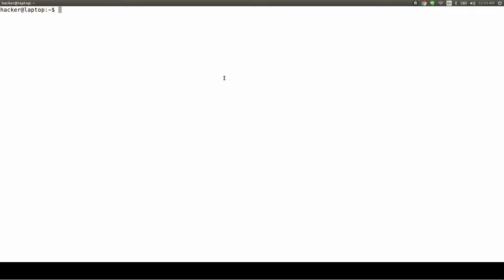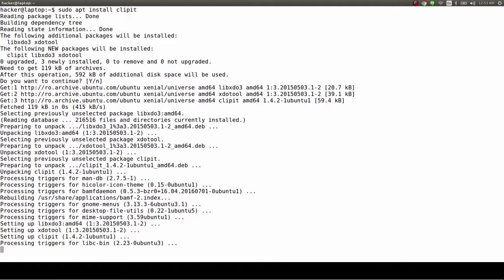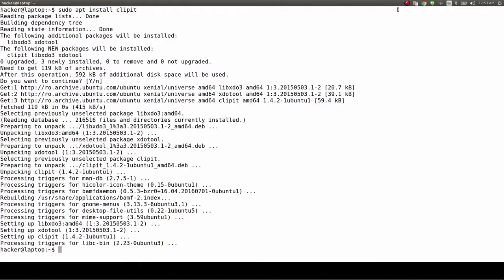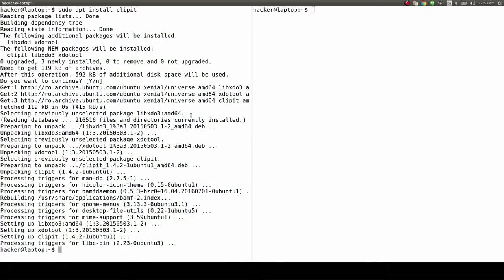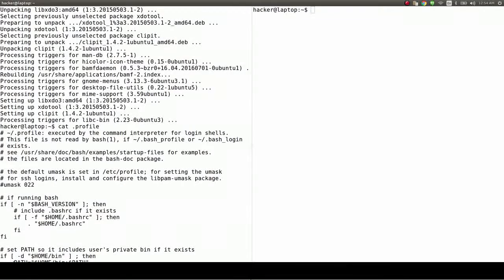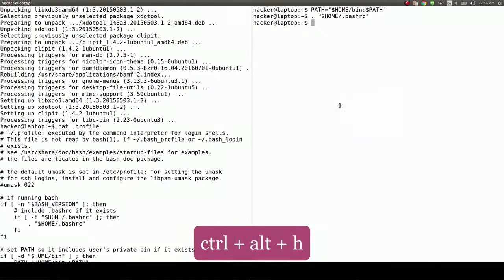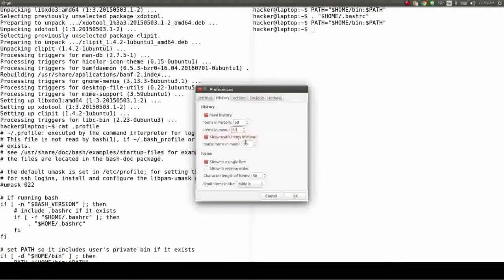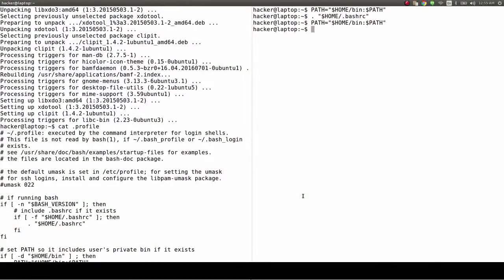The Productive Programmer's Best Friend Linux - #4 ClipIt, copy paste at its finest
Our mission is to save Linux users from their unproductive habits.

And in this online course, you will learn:

What’s one of the best terminals to use (just a hint: you need that split screen functionality).

How clipboard managers memorize the things you copy, so you don’t have to.

How to use the greatest/biggest/most intelligent :)) console editor since humankind appeared. Yes, it’s Vim. And we’ll dive deep into its usefulness.

Zsh and it’s awesome oh-my-zsh framework featuring over two hundred plugins for developers and productivity seekers.

Extensive lessons on terminal commands: how to find and replace text, parts of text, tiny bits of text … or even non-text.

How to use pipes and subshells to create customized commands that automate day to day tasks.

All of this, plus:

The repository where you have all our scripts.

And an eBook containing not only all the examples mentioned but our very words and explanations (yes, including all the bad grammar you may notice through the lessons).

Jokes aside, this course is for all the programmers that are new to the Linux environment.

If you don’t know how to use sed, if you’re not that used to pipeing commands, if you use the default terminal and if you are still using BASH then this course is for you.

Join us now and double your terminal productivity!

You need to have prior experience in the Linux command line
You must have access to a Linux/Unix terminal
Basic programming skills are recommended (but not required)
Some basic shell scripting and web development knowledge make the course easier to understand

I'll increase my terminal productivity by using Terminator, Guake and other tools
I'll be able to use regular expressions, pipes and subshells and external shell scripting libraries
I'll work with files like a vim-fu master
I'll increase my command line productivity (by learning how to use sed, find, tmux, network, autoenv and more)
I'll be able to launch a webserver, modify images and productively work with Git
I'll edit files without leaving the terminal, use the screen space efficiently and copy-paste like a pro
All in all: I will double my terminal productivity

System administrators
Developers who already know the basics of Linux and want to sharpen their skills
People working in the Linux command line
This course is not for people who are opening a terminal for the first time